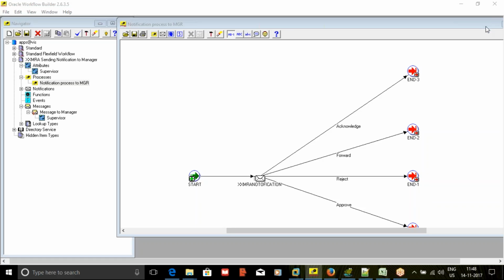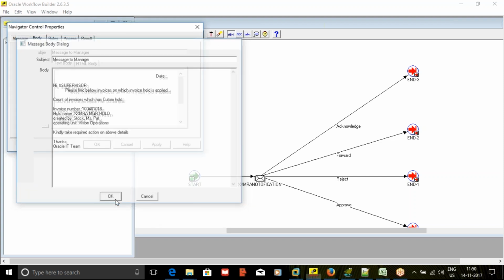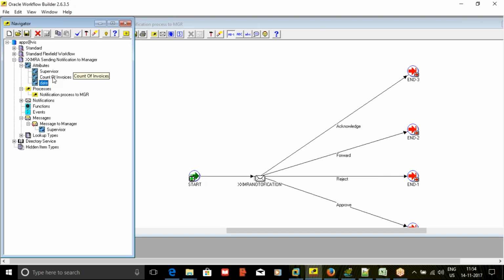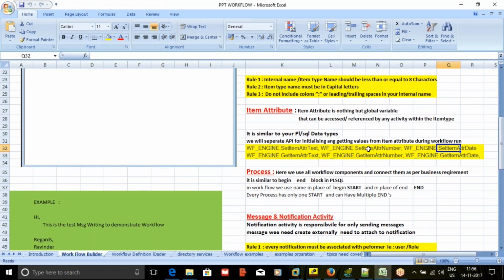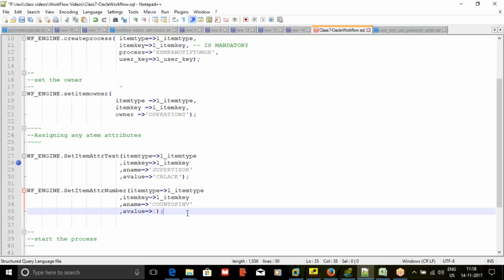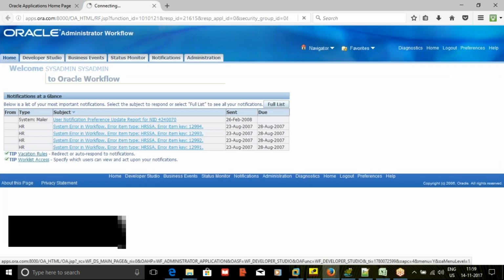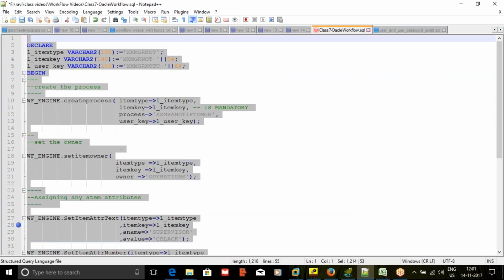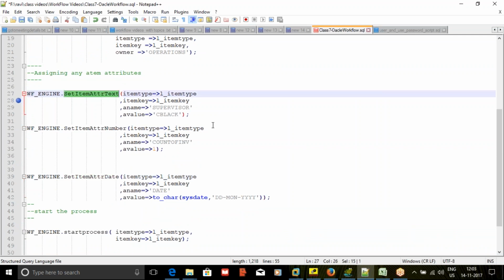Class10 OracleWorkflow AttributesNumber,Date SetItemAttrNumber and SetItemAttrDate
Oracle Workflow Complete Tutorial - 23+ hrs and  use bellow link to purchase videos in Udemy @ 500 INR Or 10 $
use bellow link to purchase videos in Udemy @ 500 INR Or 10 $

Course Content :
Class1-Oracle Workflow Introduction and Resource Document
Class2-Oracle Workflow Introduction and workflow components
Class3-Oracle Workflow - workflow builder components
Class4-oracle Workflow-Prerequisites for developing Ap hold release workflow
Class5 Oracle Workflow - Sending AP Invoice Hold notification to Manager
Class6-Oracle Workflow -Running Workflow from Front End
Class7-Oracle Workflow -Running Workflow From Back end using API - WF_ENGINE
Class14-Oracle Workflow - Item Attribute (Role)  and Expand Role and Global application Role
Class29-Oracle Workflow - Deferred activity with standard function - DIFFERED THRED
Class30-Oracle Workflow - Scheduling workflow for Differed activities
Class31-Oracle Workflow - Funcmodes for Funtion Activities
Class32-Oracle Workflow -Funcmodes-Run,Validate,Respond
Class33-Oracle Workflow - Funmodes(FORWARD and TRANSFER)
Class34-oracleworklfow - Funcmodes(QUESTION,ANSWER)
Class35-oracleworklfow - Funcmodes(RETRY,SKIP)
Class36-oracleworklfow - Funcmodes(TIMEOUT)
Class37-oracleworklfow - Funcmodes(TIMEOUT)-PART2
Class38-oracleworklfow - Standard functions - ASSIGN
Class39-oracleworklfow - Standard functions - COMPAREDATE
Class40-oracleworklfow - Standard functions - COMPARENUMBER
class41-Oracleworkflow-Standard Functions -COMPARETEXT
Class42-Oracle Workflow - Standard Functions - LOOP COUNTER
class43-Oracle workflow -Standard function - AND
class44-Oracle workflow -Standard function - OR
Class45-oracleworkflow-standardfuntion-waitforflow,contiueflow
class46-Oracle Workflow - Standard functions -WAIT
class47-Oracle Workflow - Standard Functions - Launch process
class48-Oracle Workflow - Standard Functions - WAIT Example requirement
class49-Oracle Workflow - Standard Functions - WAIT Example execution
Class50-Oracle Workflow - Exception Handing in oracle workflow procedure
class51-Oracle Workflow - Document type attribute-PLSQL Document
class52-Oracle Workflow - Document type attribute-PLSQL Document example 1
class53-Oracleworkflow-Document type attribute-Dynamic HTML Message body
class54-oracleworkflow-Document Type attribute-BLOB and CLOB with single attachment
class55-oracleworkflow-Document Type attribute-BLOB and CLOB with multiple  attachment
class56-Oracle workflow -BLOB and Clob -Working with single file from server
class57-Businessevents and subscriptions introduction
class58-Businessevents and subscriptions -Raising PLSQL Package
class59-Businessevents and subscriptions -custom business events
class60-businessevents raising using wf_event.raise
class61-Oracleworkflow-subprocess and runnable checkbox
class62-OracleWorkflow-Subprocess With Result Type
class63-oracleworkflow-Workflow Access Level